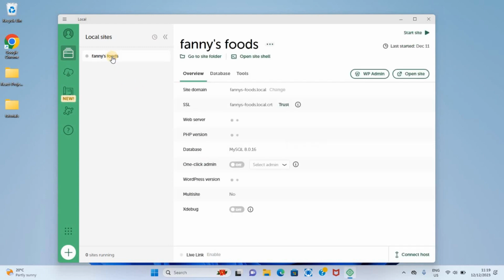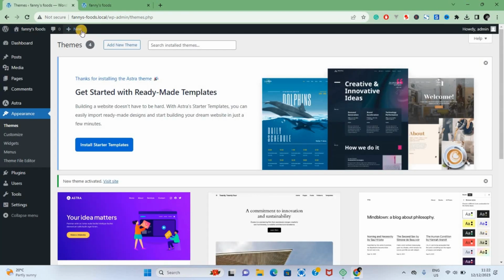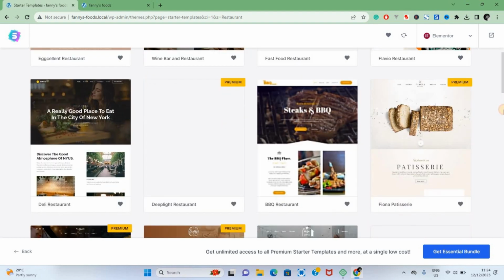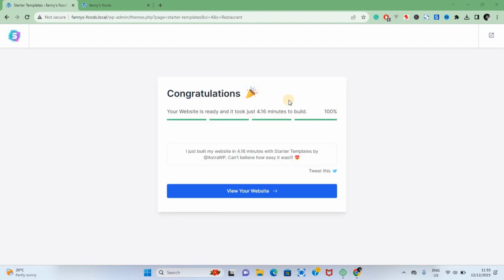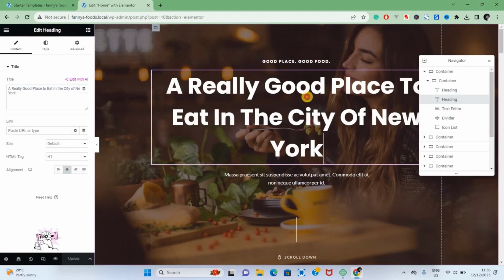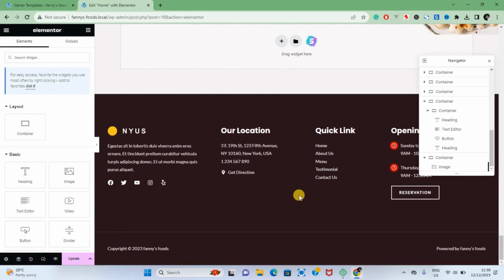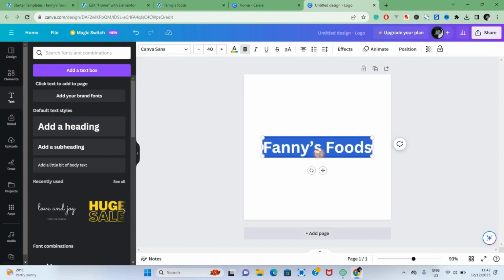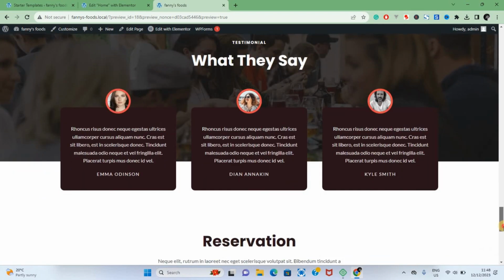How to Install Astra Theme on WordPress + Using Starter Templates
I will walk you through the process of installing the Astra Theme, a popular and versatile theme for WordPress. With its user-friendly interface, Astra Theme allows you to customize your website effortlessly.

Moreover, I will demonstrate how to make the most of the Starter Templates feature, which provides a range of professionally designed templates to kickstart your website creation process. Whether you're a beginner or an experienced WordPress user, this tutorial will equip you with the knowledge to install Astra Theme and utilize its powerful features.